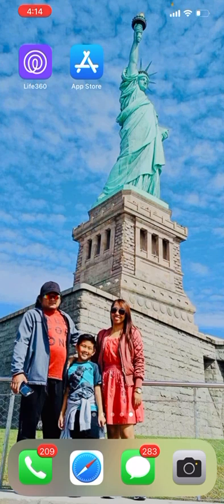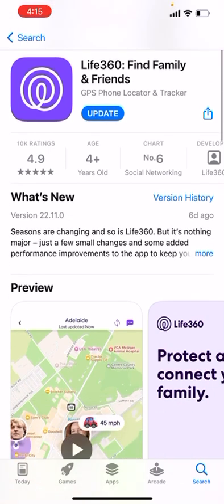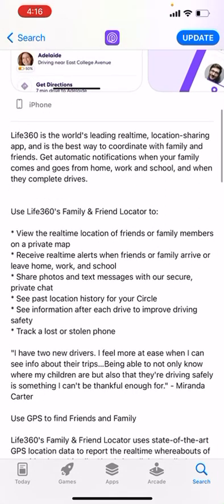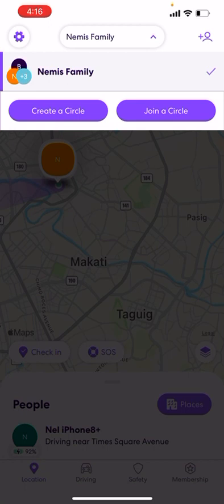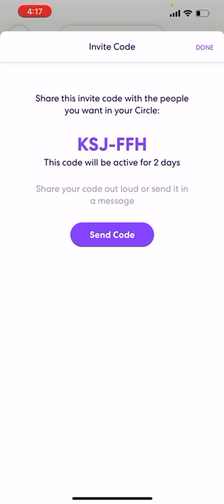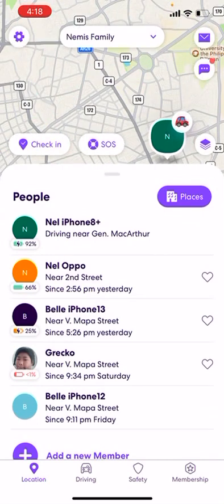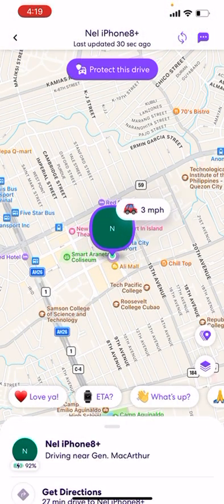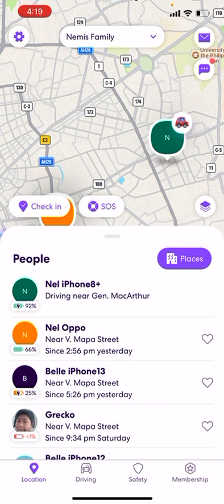DEVICE AND LOCATION TRACKER: FAMILY MUST HAVE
WELCOME TEACHERS AND PARENTS!
I will be sharing some videos where you can get ideas about TEACHING TIPS, APP REVIEWS, TECH TUTORIALS & READING READINESS from a teacher's perspective.

BUY MY READING READINESS BOOKLETS
- Amazon Print and Ebook

HOW TO SEE UP TO 49 PARTICIPANTS IN GOOGLE MEET: NEW UPDATE! NOT GRID VIEW EXTENSION